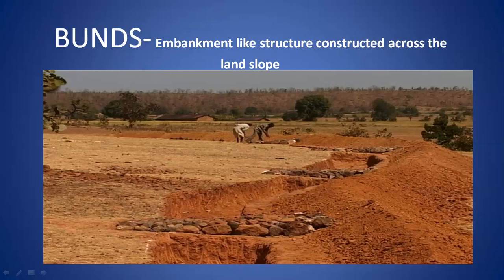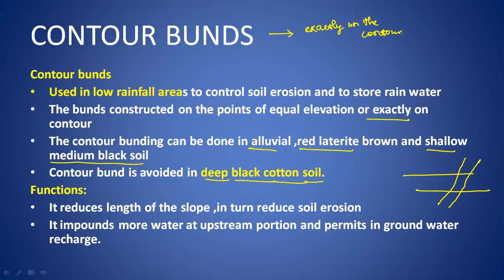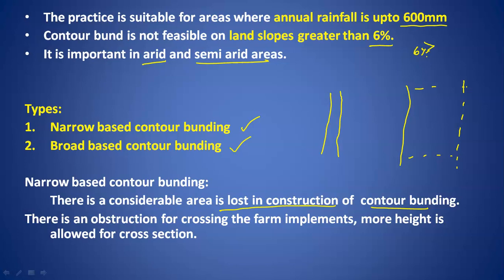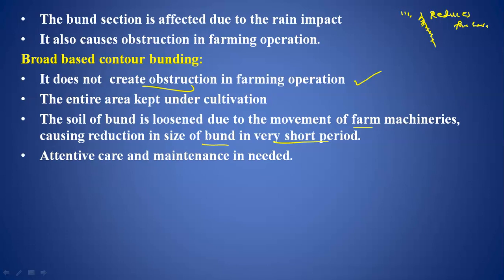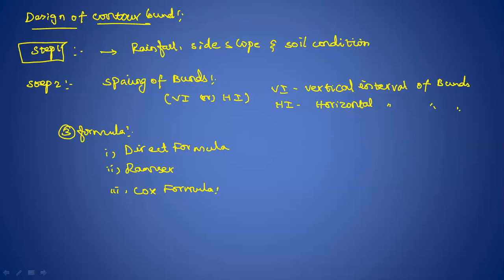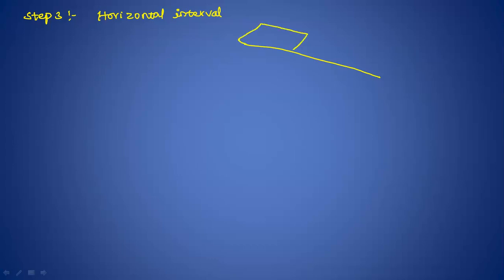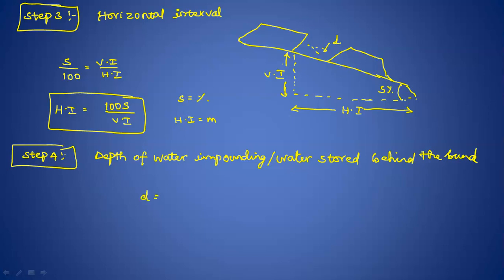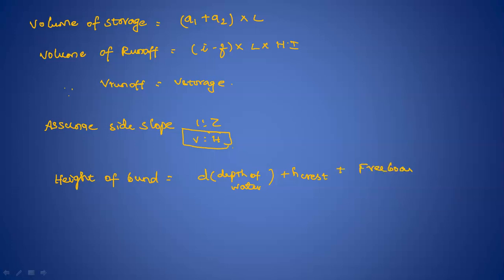Contour Bunds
Design of contour bunds